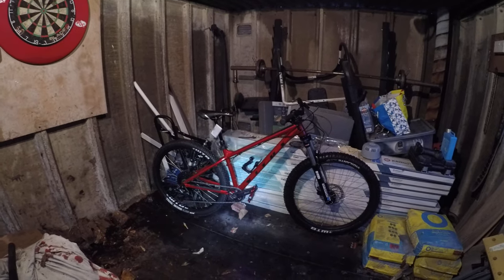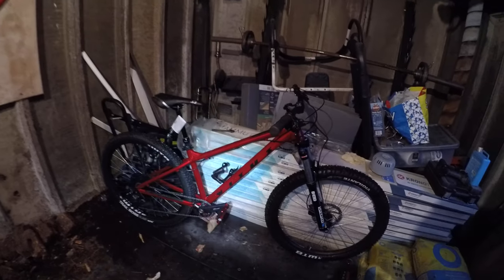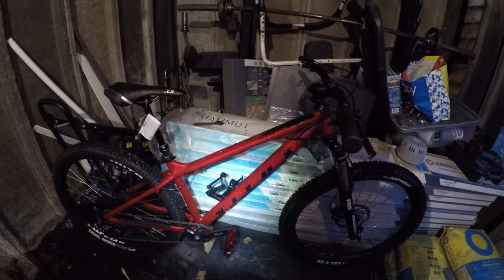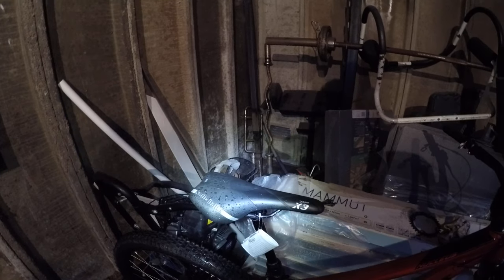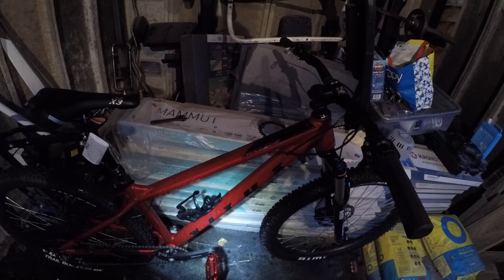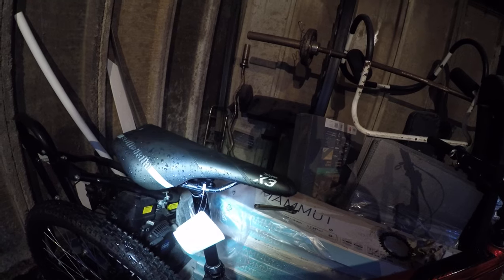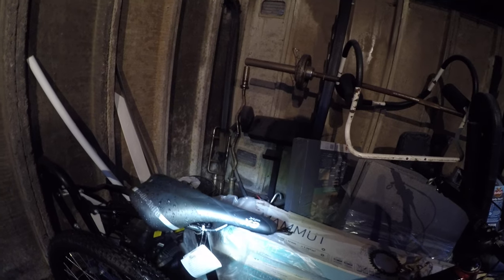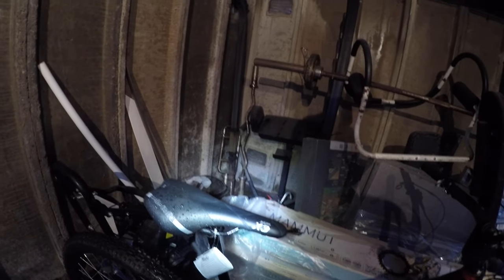Vitus Nucleus VRS 2021 dropper post upgrade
short video after a few upgrades